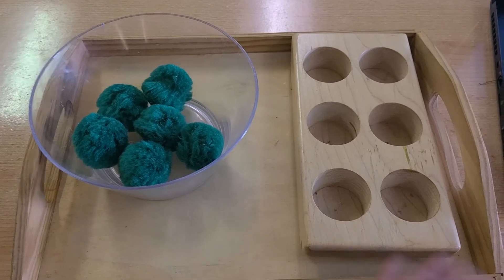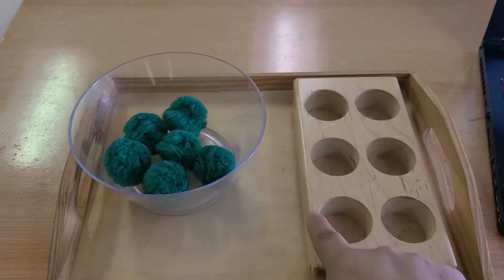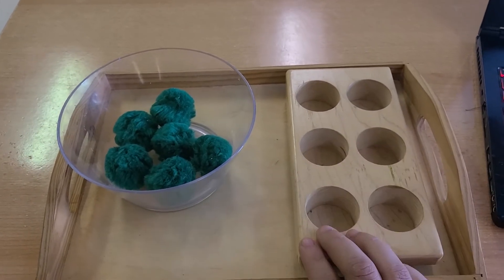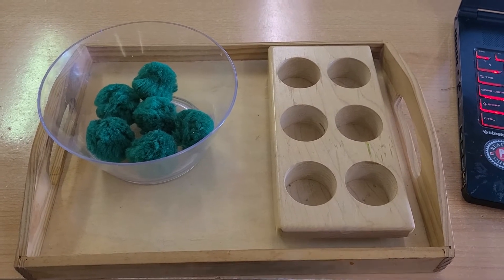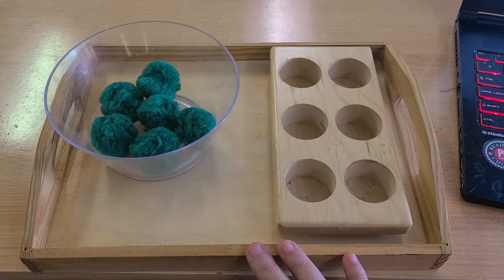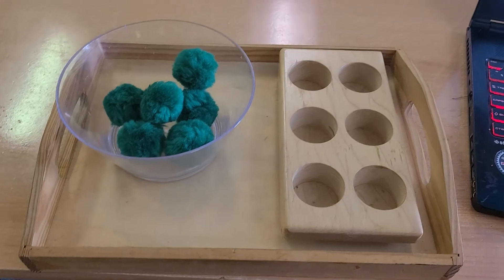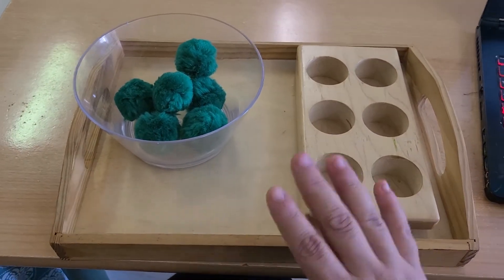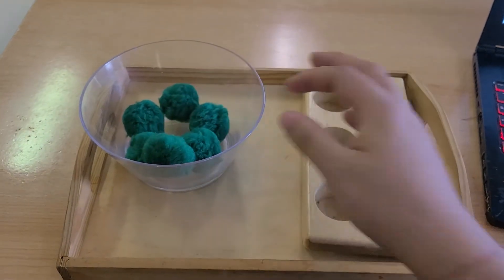One to one Transfer Montessori